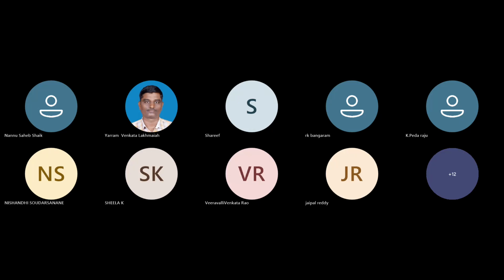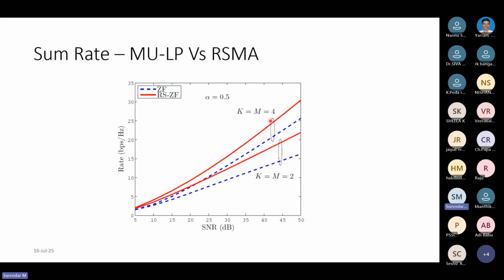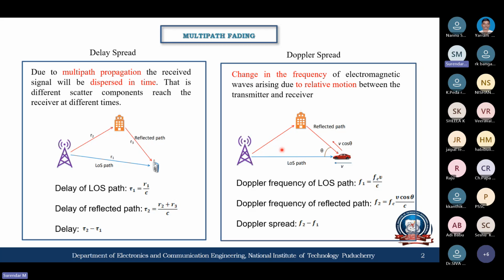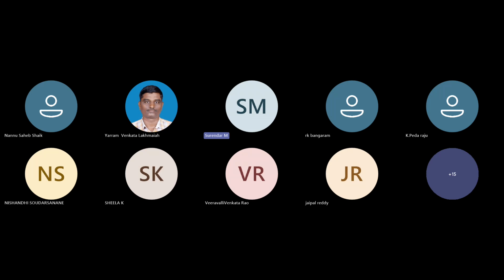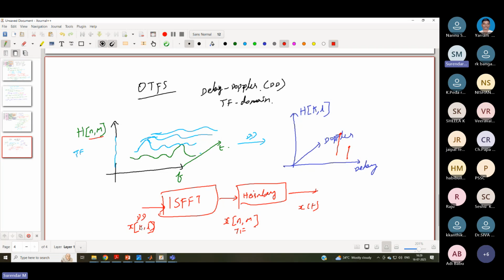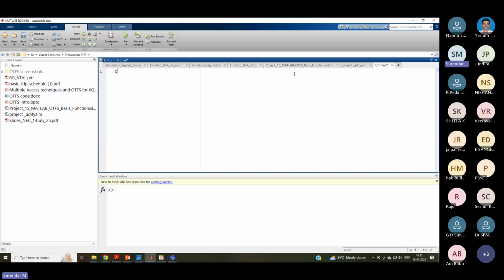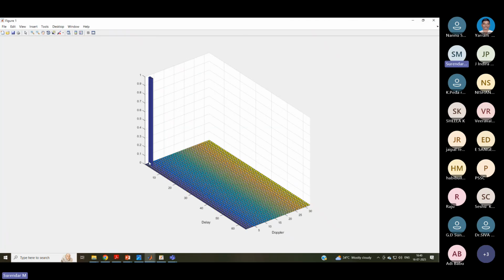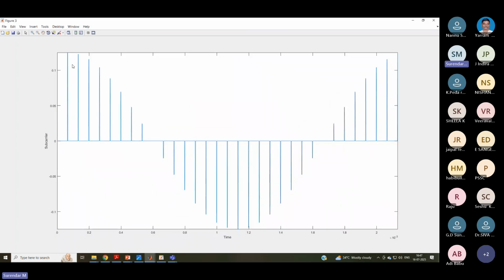D3 S2 Part2 ATAL FDP on EMERGING TECHNOLOGIES IN WIRELESS COMMUNICATIONS, 14th - 19th July.